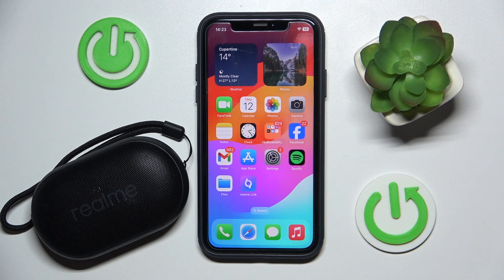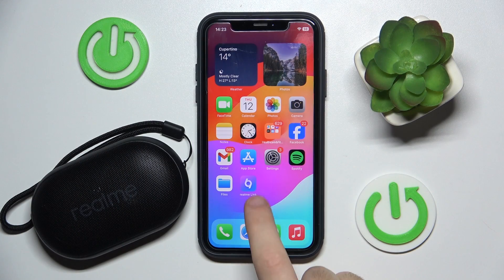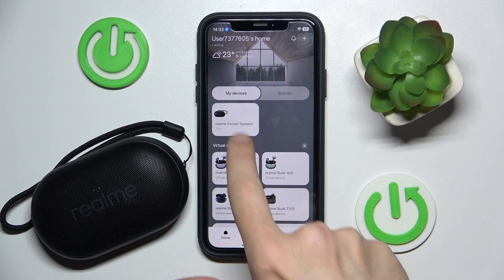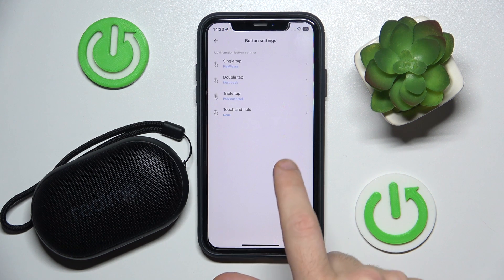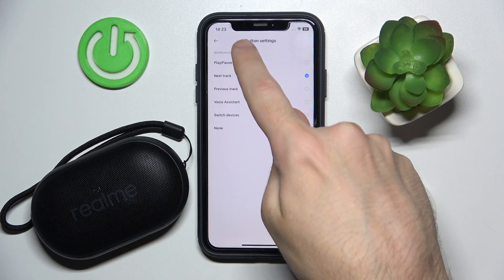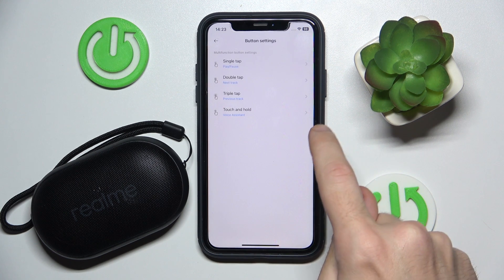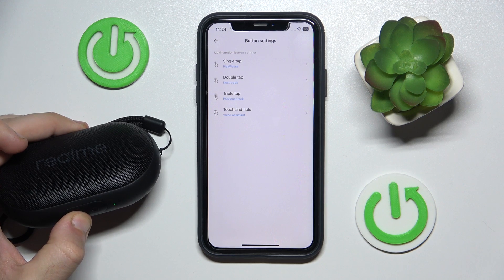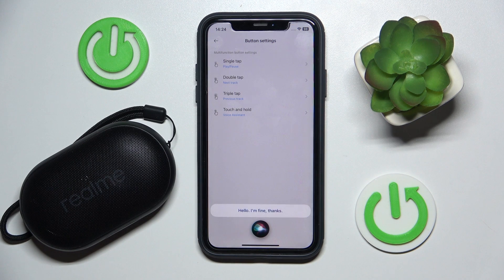How to Add and Manage Siri with Realme Pocket | Voice Control Setup Guide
In this tutorial, we’ll show you how to add and manage Siri with your Realme Pocket speaker for seamless voice control. Integrating Siri with your Realme Pocket can enhance your hands-free experience, allowing you to control playback and access features using voice commands. Follow our step-by-step guide to set up and manage Siri with your Realme Pocket for a more convenient and interactive audio experience.

How to add Siri to Realme Pocket?
How to manage Siri voice control with Realme Pocket?
What are the steps for integrating Siri with your Realme Pocket speaker?